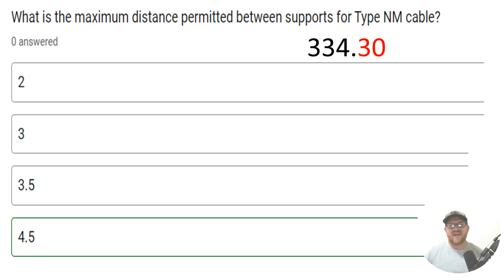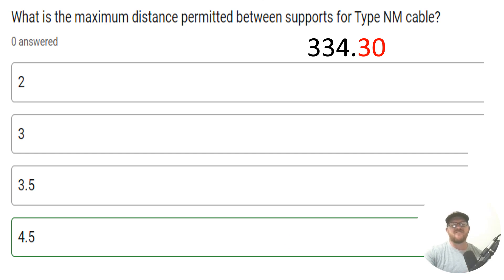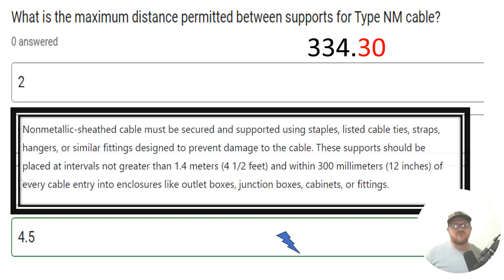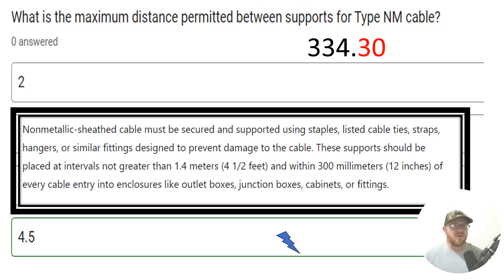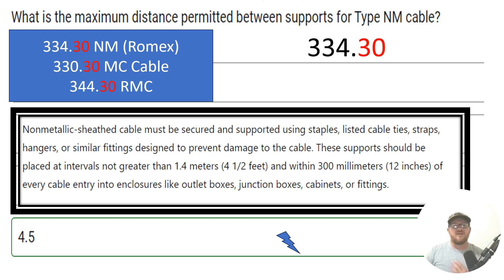#149 Electrical Question of the Day Romex